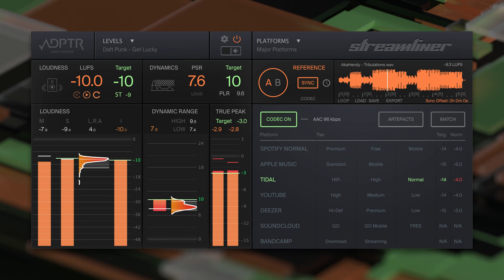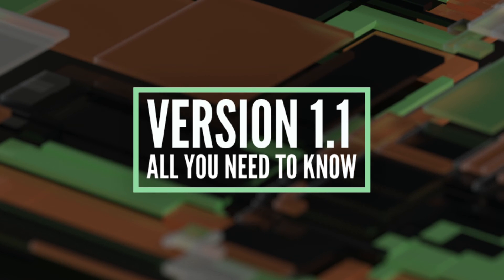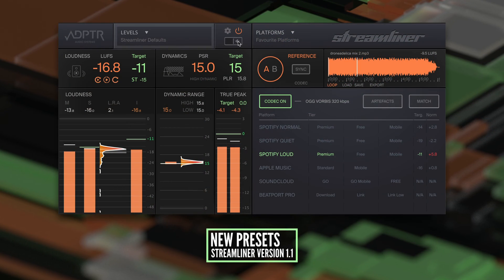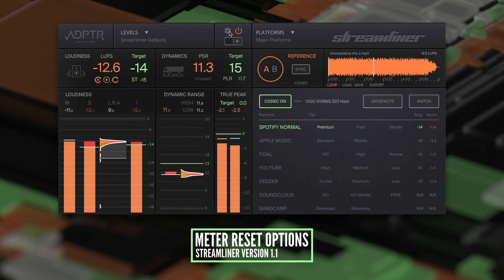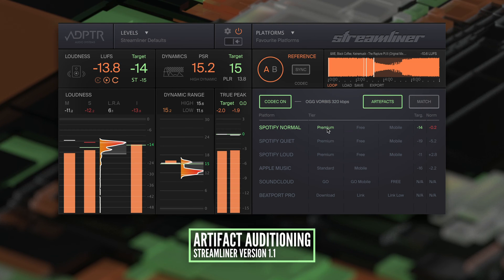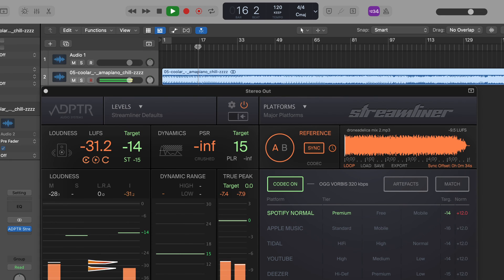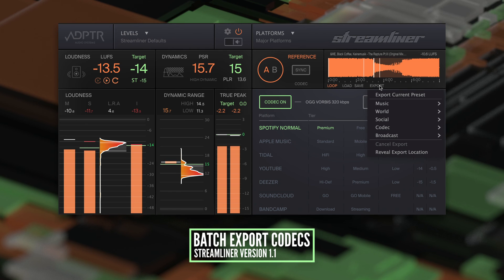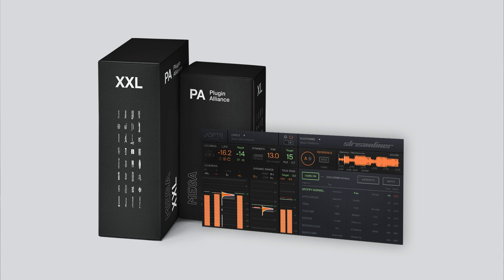Major ADPTR AUDIO Streamliner 1.1 Update - ALL YOU NEED TO KNOW | Plugin Alliance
ADPTR AUDIO's Streamliner is a mastering plugin designed to optimize audio for digital streaming platforms. Streamliner version 1.1 brings compatibility enhancements, UI optimizations, automatic zero-latency mode, and new presets. Additionally, there's an upgraded true peak meter, artifact auditioning, expanded file support, custom Sync mode start points, and batch codec export capabilities.

00:00 - Overview
00:47 - Apple Silicon Compatibility
00:58 - UI Optimization
01:11 - Zero Latency
01:18 - New Presets
01:40 - Meter Reset Options
02:03 - True Peak Meter
02:12 - Artifact Auditioning
02:55 - Expanded Support for M4A Files
02:59 - Custom Sync Mode Start Points
03:41 - Batch Export Codecs
04:06 - Download and Installation